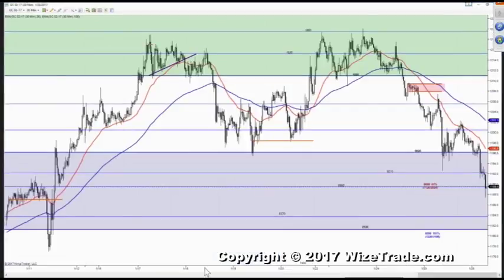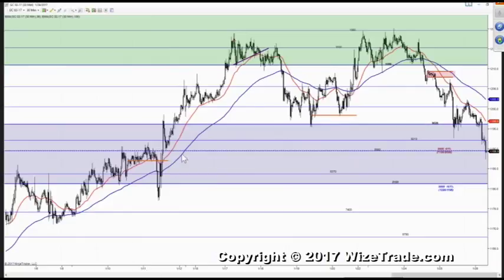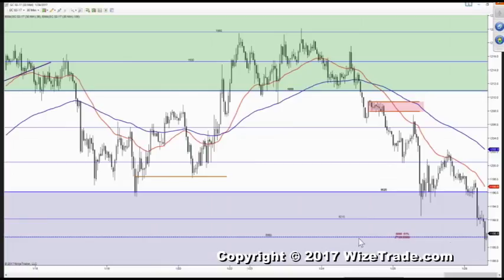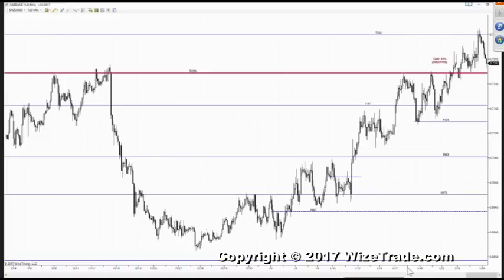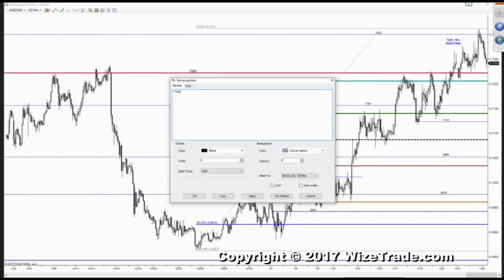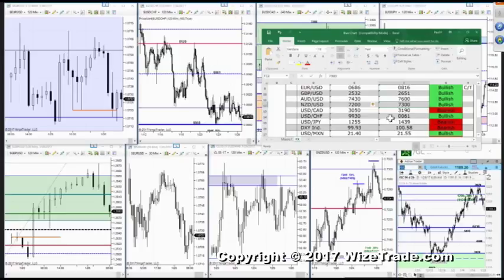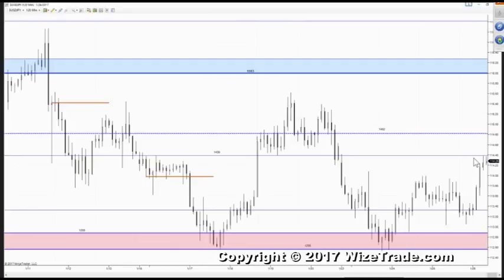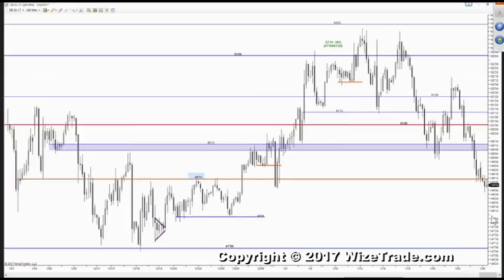Morning Edge With Pauly @Spz_Trader – Bias Chart – 01/26/17